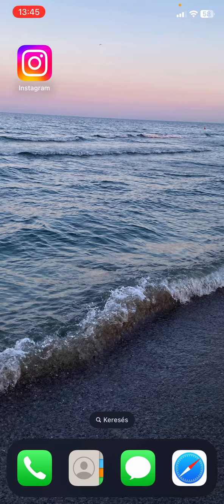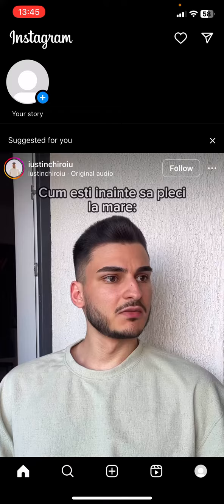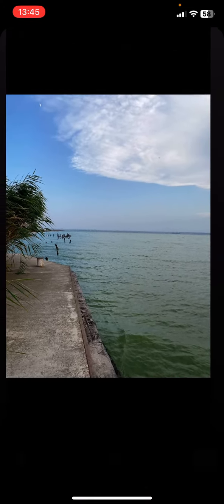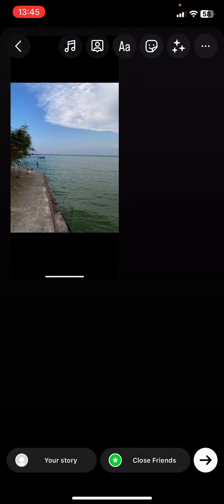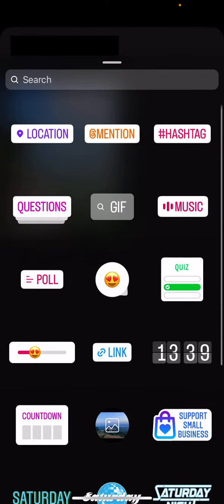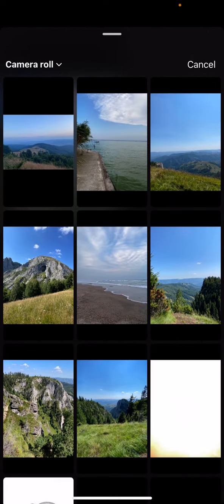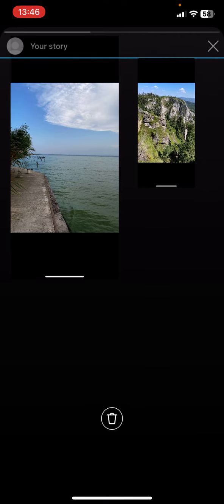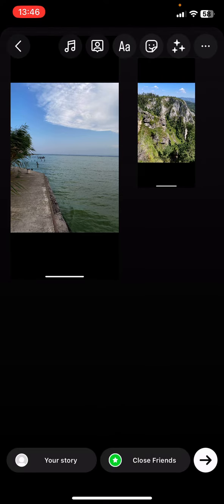How To Post More Pictures To Story On Instagram?